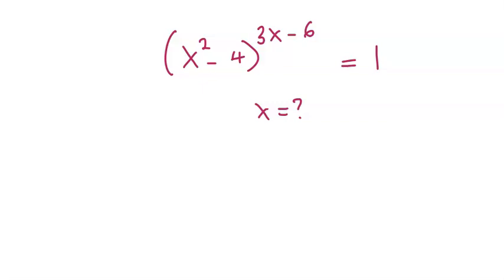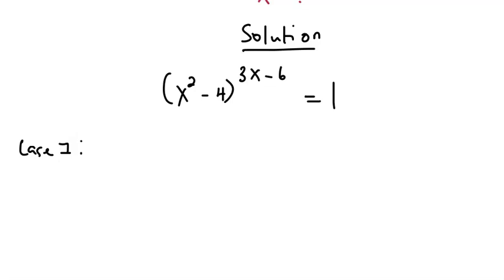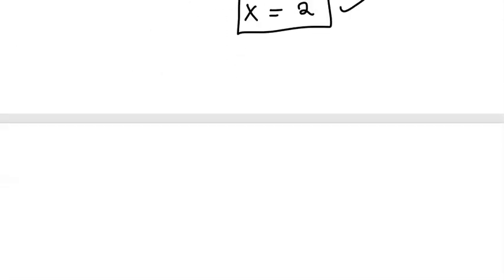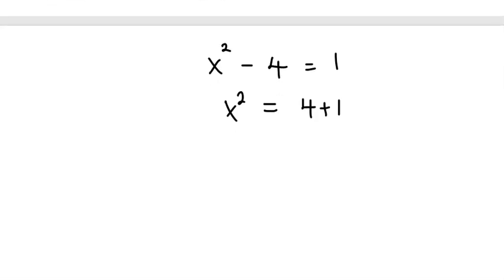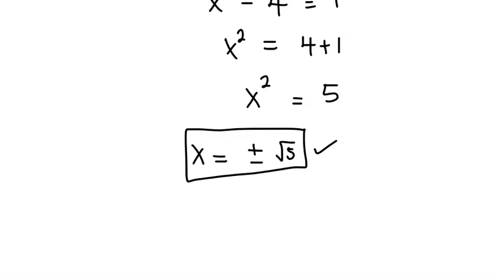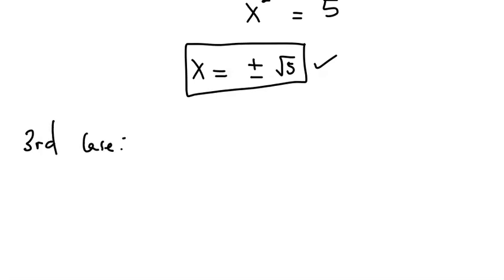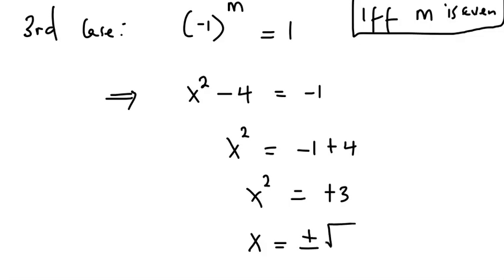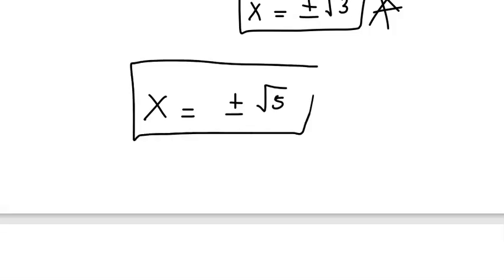Harvard University 🎓 Math Question | Can you solve ?